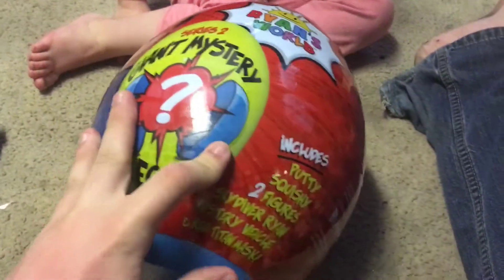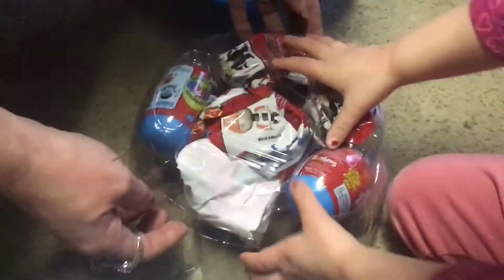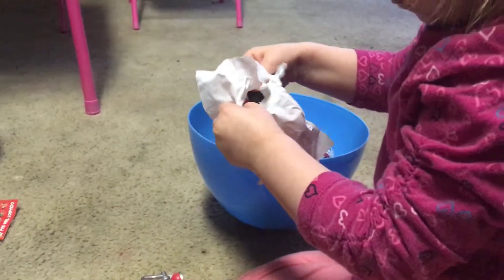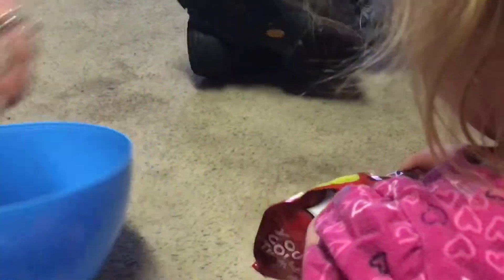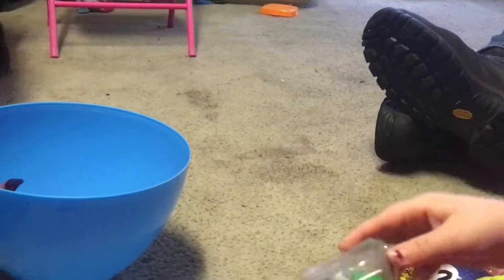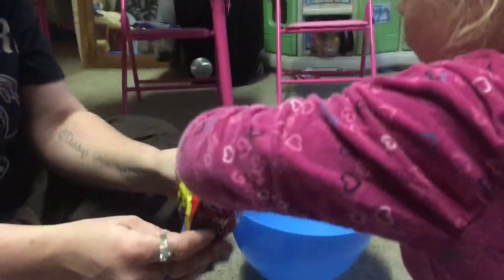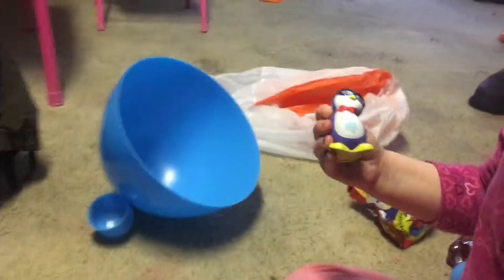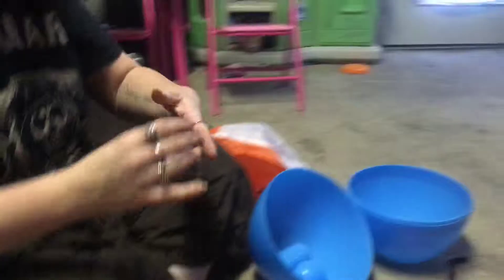Zoe opens a Ryan surprise egg